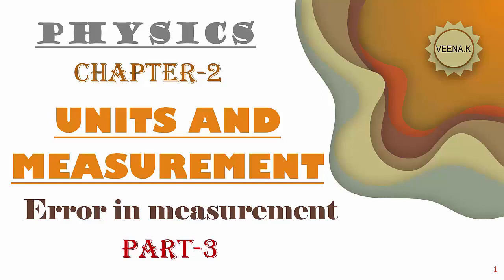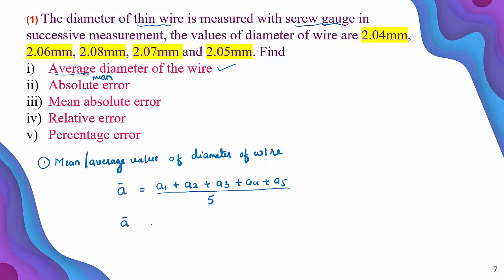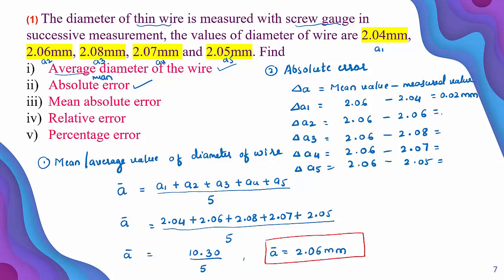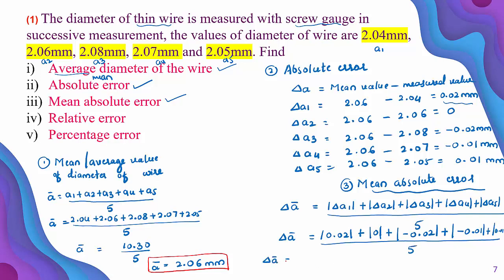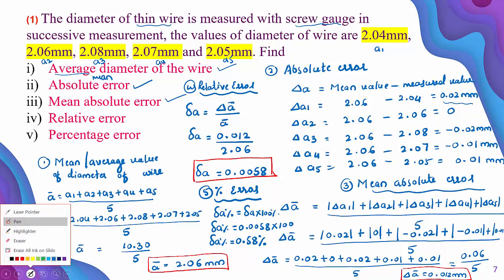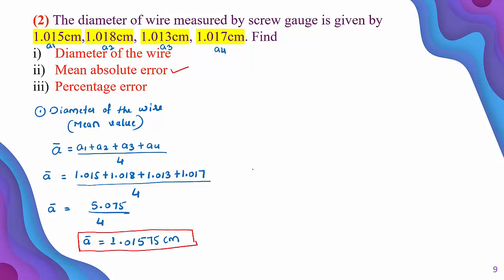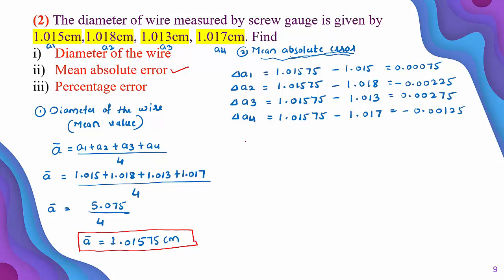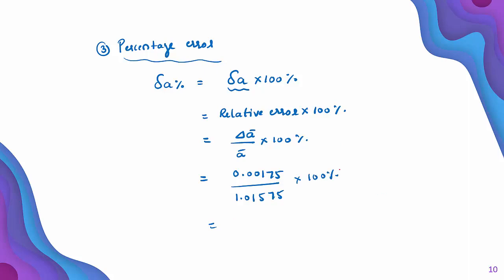Units And Measurement-12 | Error in Measurement Part-3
Solved numerical problems based on Absolute error, Mean Absolute error, Relative error, and Percentage error.